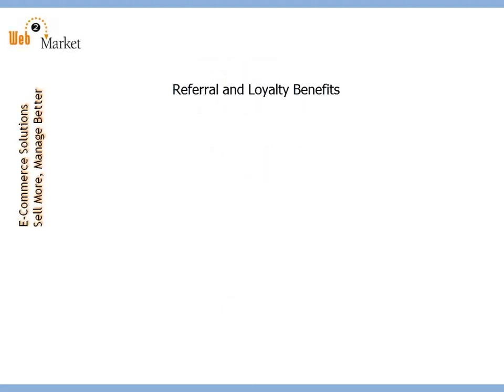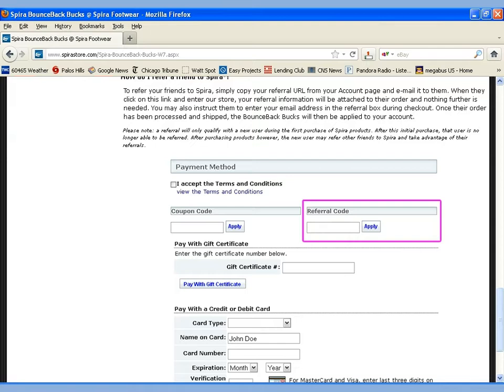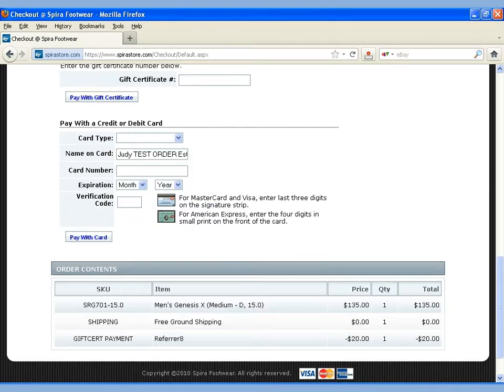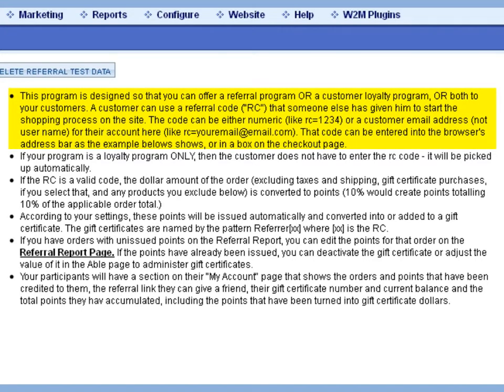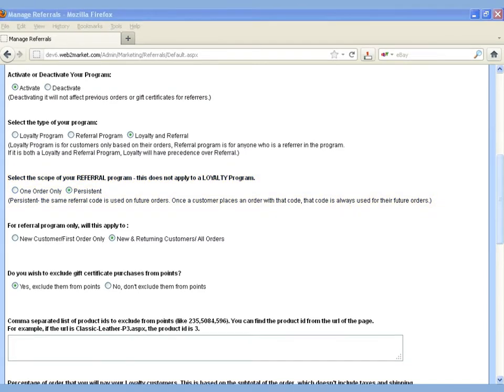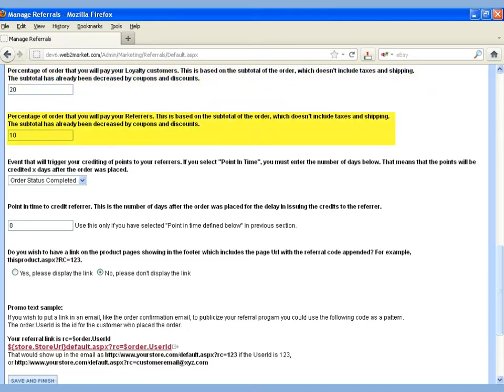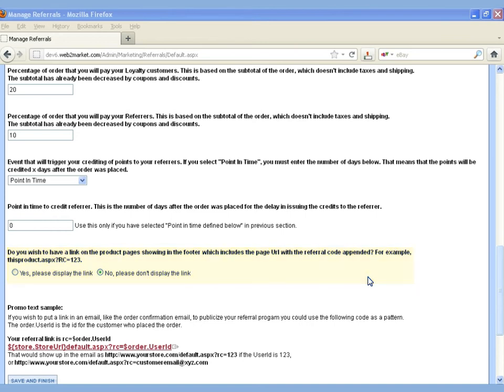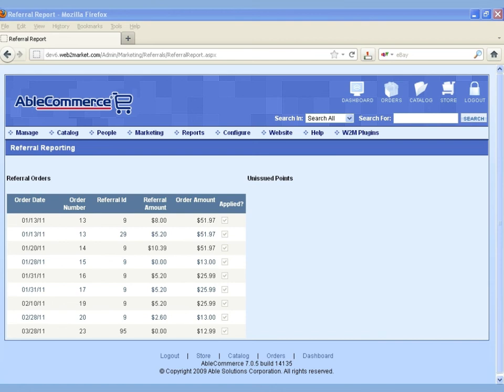AbleCommerce Referral and Loyalty Plugin by Web2Market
Easily implement a refferal or loyalty program into your AbleCommerce storefront with this simple plugin by Web2Market. This plugin will give you the ability to give discounts to customers who refer new customers to your store and customize these discounts in any way you think fit!